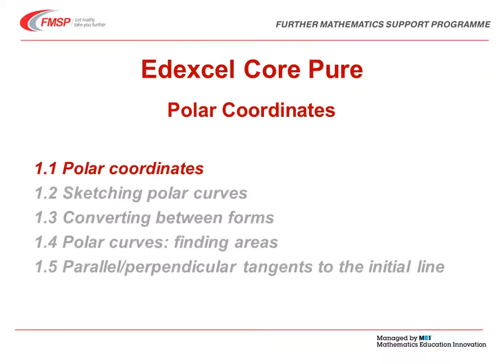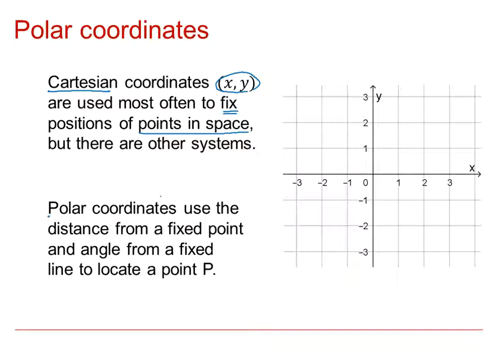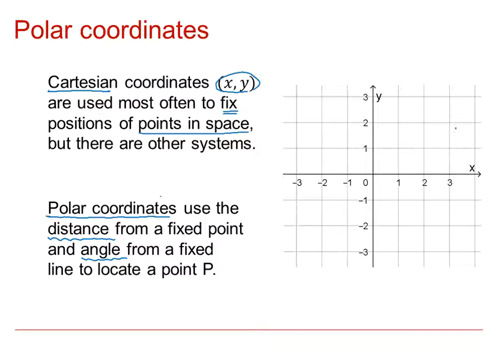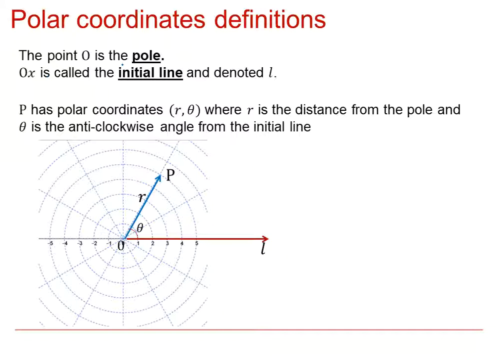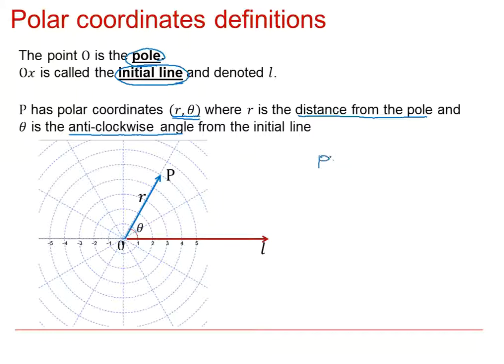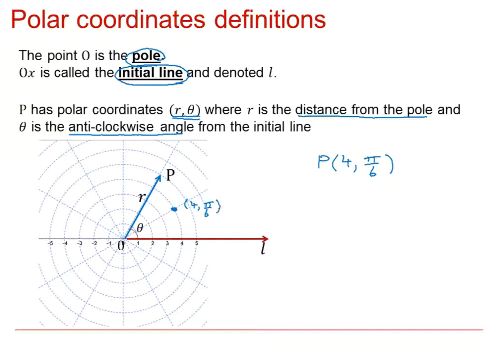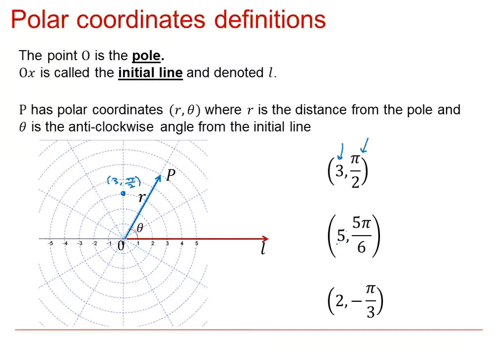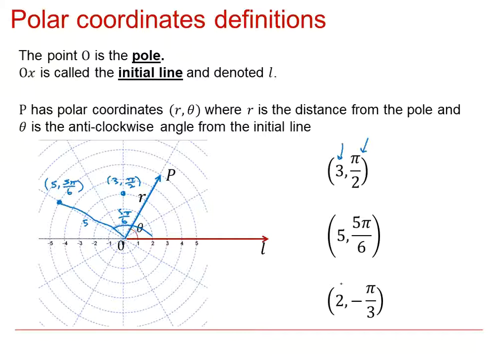Edexcel Core Pure Polar coordinates 1-1